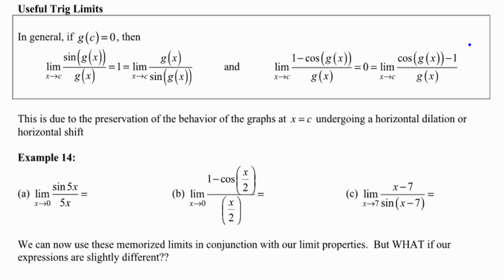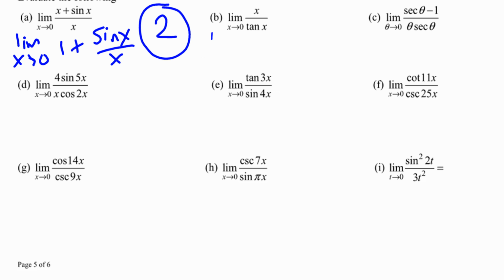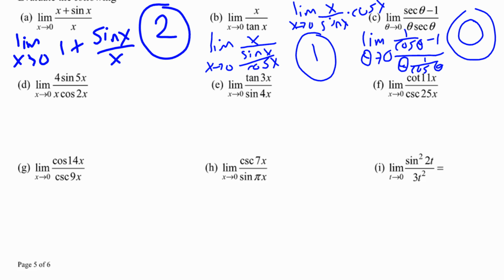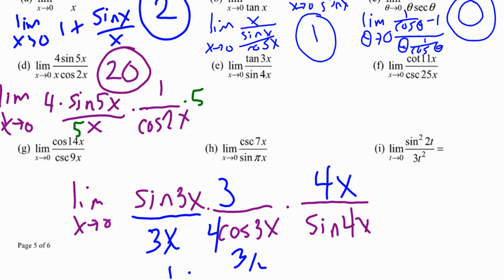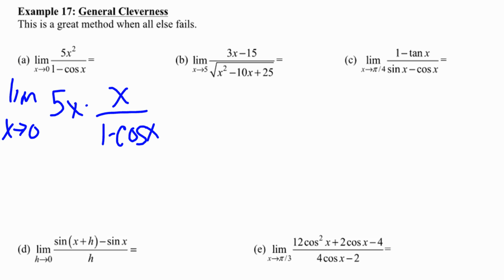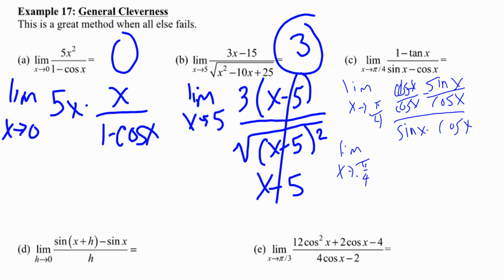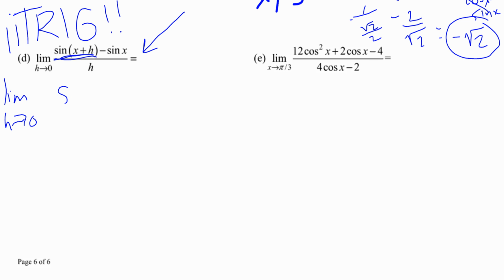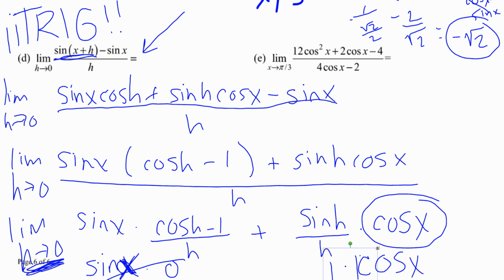1.4 Algebraic Limits - Examples 14 to 17